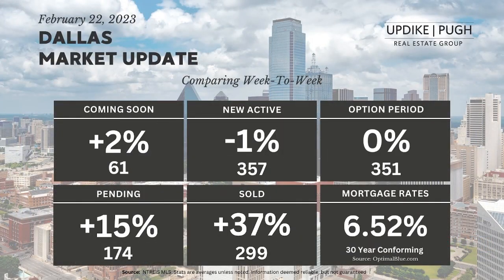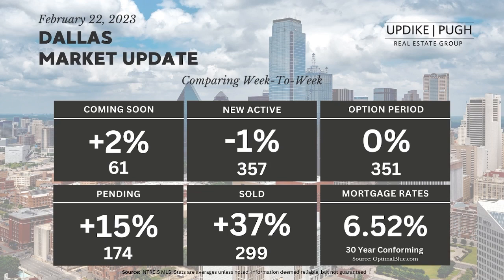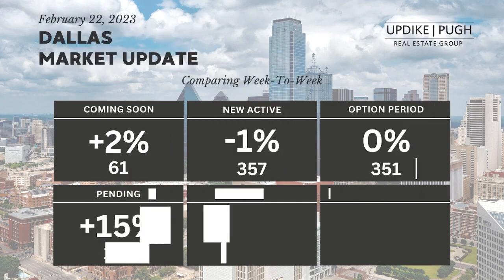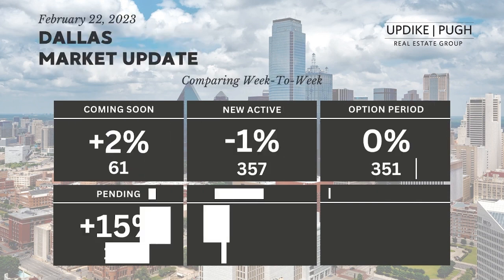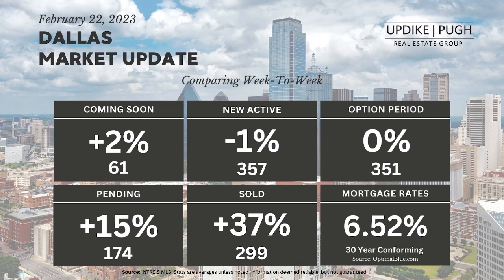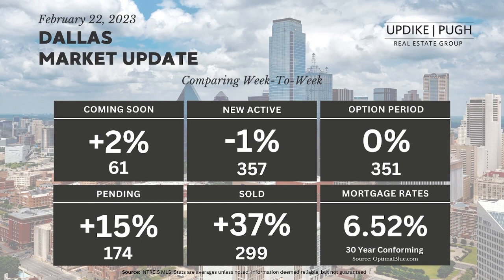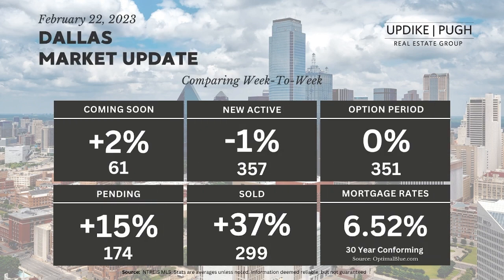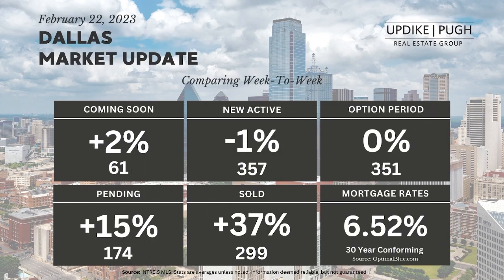Dallas County Market Update - February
SOLD with Updike Pugh - Episode
For the second week in a row after snowmageddon, things are still looking up. The only numbers down this week were home that went in the active period however we should expect that number to be back up next week given the number of coming soons. Tune in and let us do what we do best!